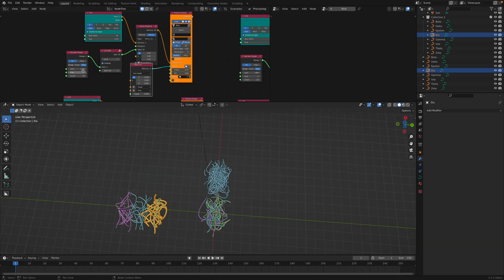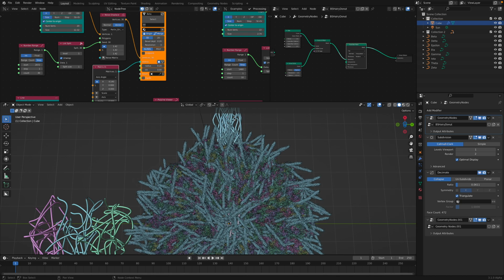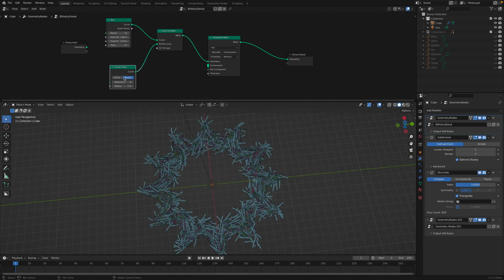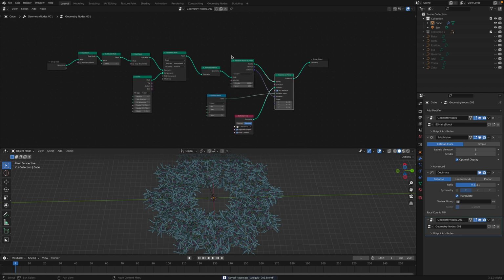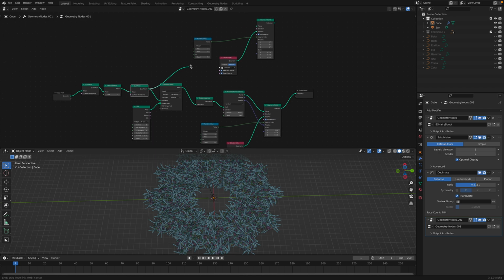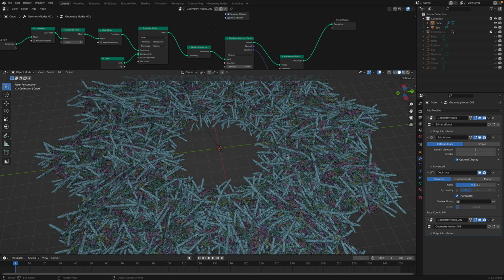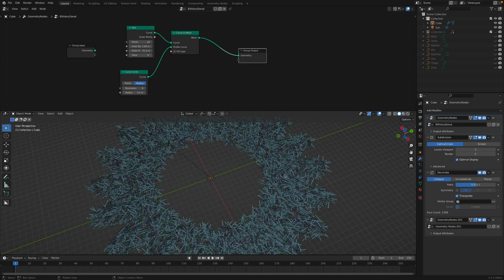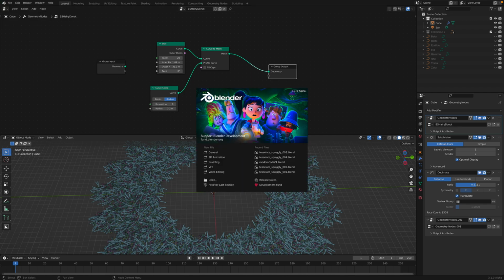LIVENODING SV Hairy Patch To Blender Geometry Nodes Tesselate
In this episode, I am sharing a Blend example that uses SV nodes to generate basic hairy random thread patches to apply into Geometry Nodes via Tesselate node.

Once again, this is an early preview of the new feature "Tesselate Mesh" node which can "adapt" any 3D mesh instances into another mesh polygon face. You will need to download Blender 3.1 with "Tesselate Mesh" patch.

TIPS:
If the thread patch is too detailed, just convert the mesh into points and volume mesh or bake it before you use it as tesselation components.

Using this method, we area able to generate something that looks like sweater or hairy or furry skin. Just imagine if each polygon face is a patch with random threads! Easy!